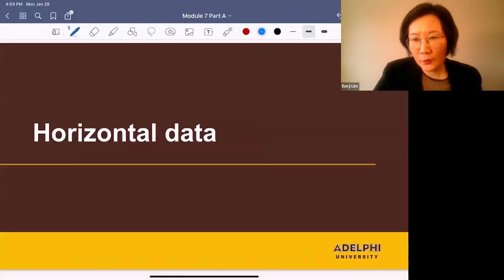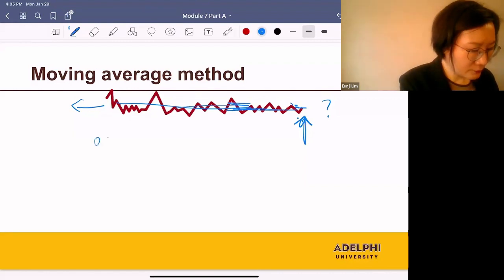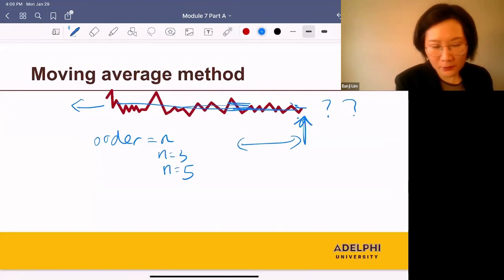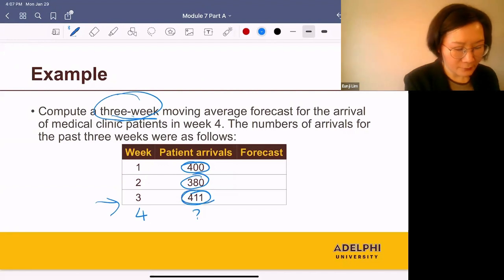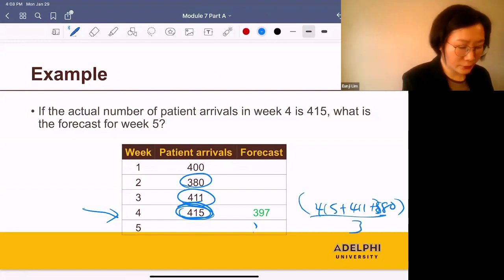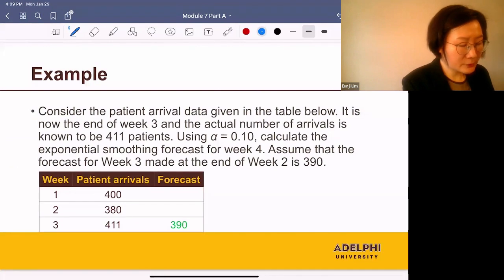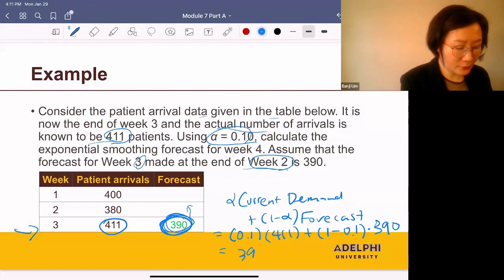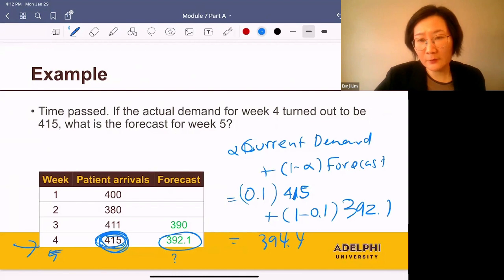Module 7-2 How to make forecasts with horizontal data